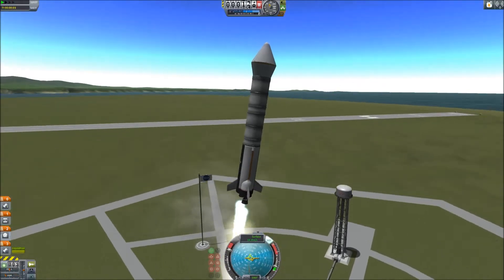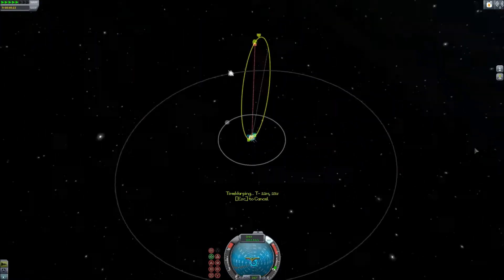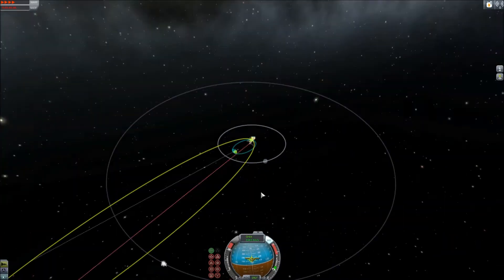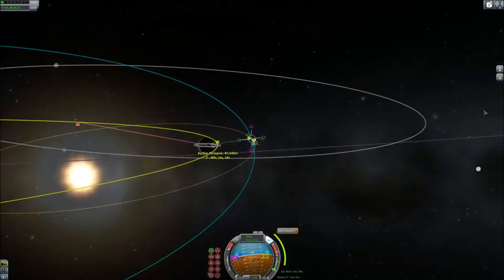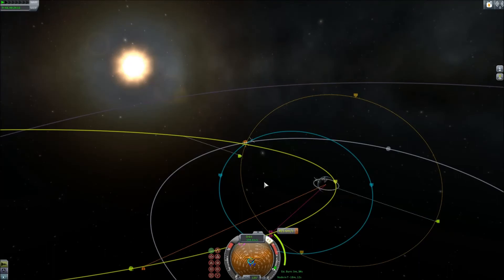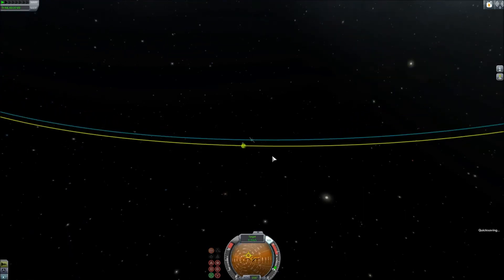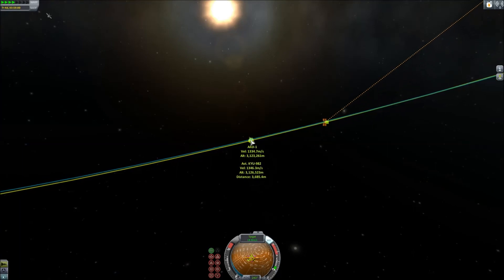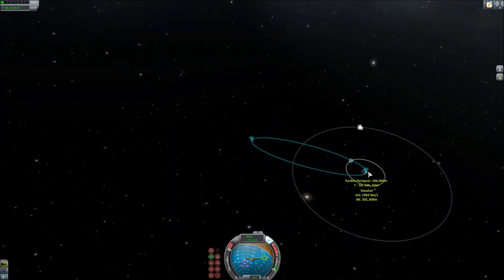KSP Exploration E9: Redirecting an asteroid for future mining with the ARD-1 probe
A larger Class C Asteroid was spotted in a highly elliptical orbit, extending from 10km above the atmosphere to twice as far as Minmus. It probably got put there by a Munar gravity assist when the rock flew by.

In order to test machines that will be used later on Dres, and take advantage of the 34 tons of fuel (ore) already in orbit, this episode involves sending the ARD-1 (Asteroid Redirect Device) to the asteroid. ARD-1 is meant to only move asteroids while the yet to be designed ARD-2 will extract resources from asteroids. ARD-1 uses two ion hall effect thrusters with a single large solar panel to rendezvous with the highly inclined orbit of the asteroid and move it to a safer, easier to reach orbit.

Thanks for your input on the addon decision, for now, this series will stay STOCK.

Next time, the CEV (a.k.a. Space Bus) will launch to Minmus and attempt to perform a manned inspection of the failed Osprey Mining Probe.